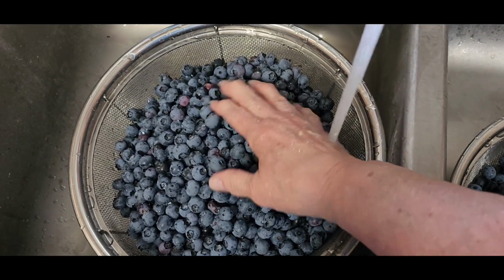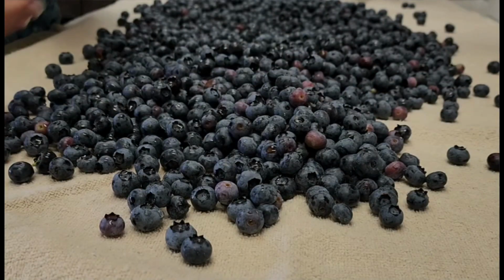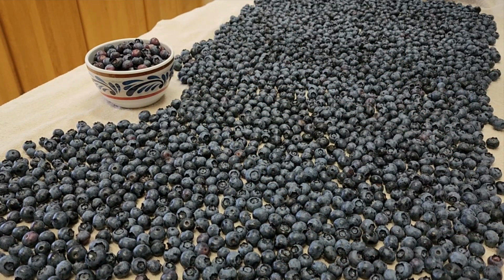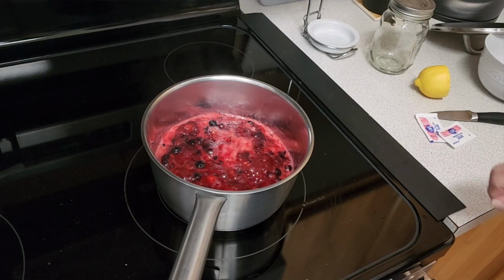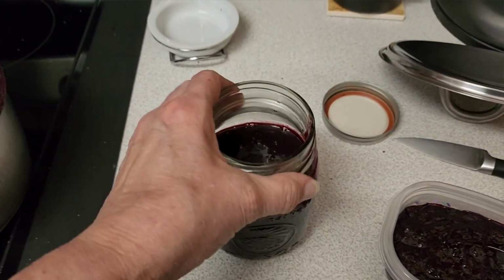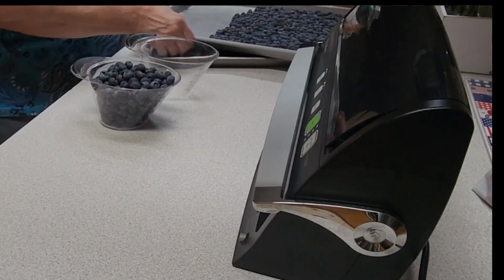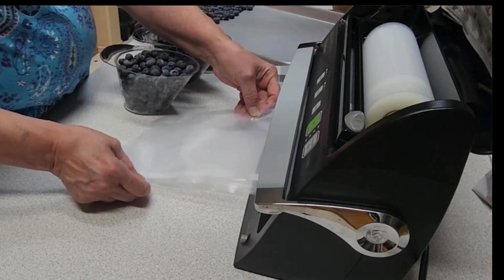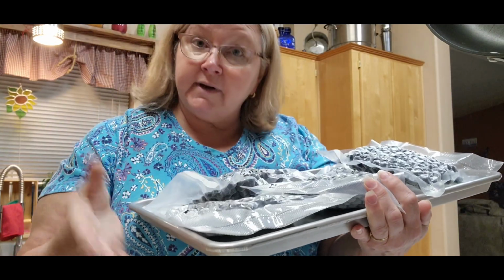Freezing Blueberries And Making Blueberry Syrup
Was thrilled to be able to get out and pick some blues this year. The people at the farm were more than helpful, they took care of us.  I decided to make some syrup with some of them. It turned out good after a bit of adjusting sugar, water, and adding more blueberries.